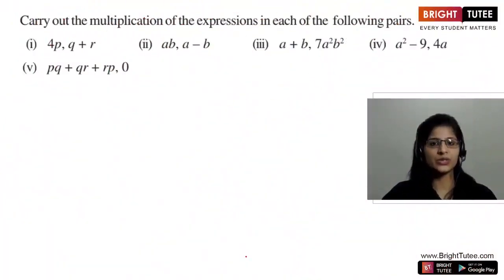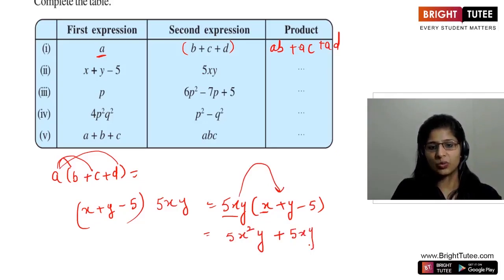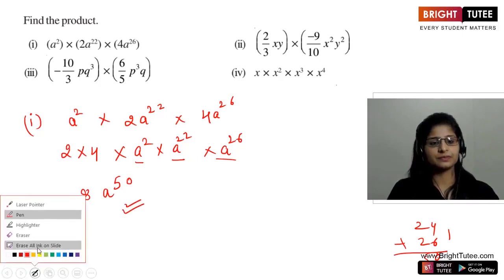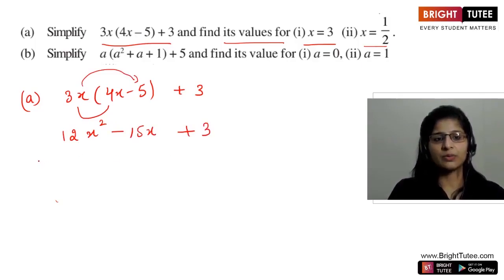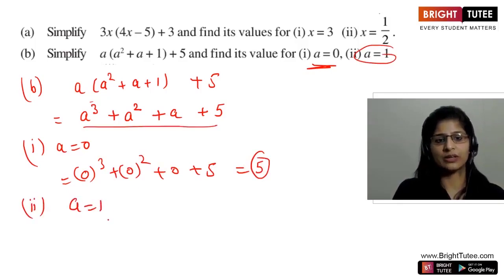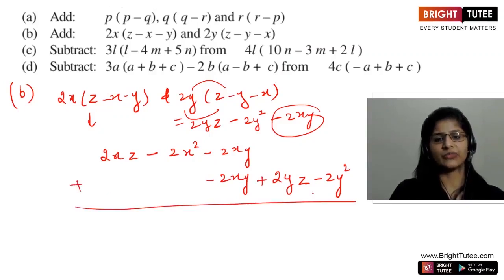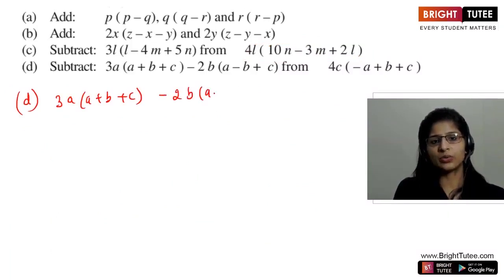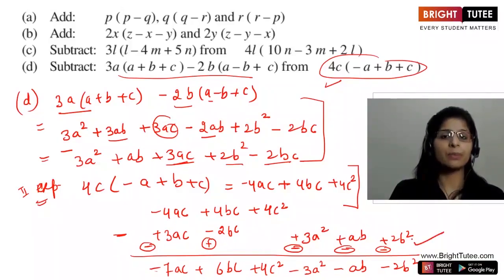03 2 Multiplying a Monomial by a Polynomial Part 2